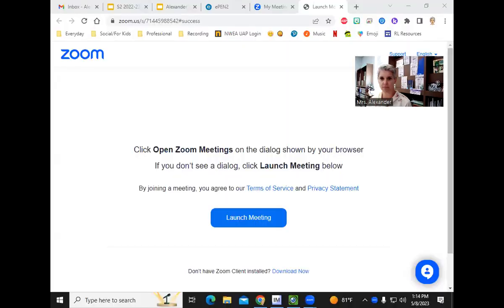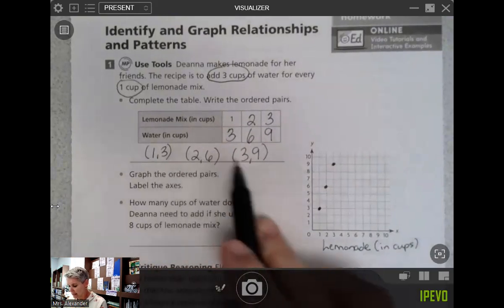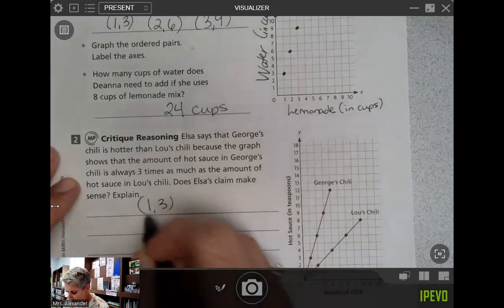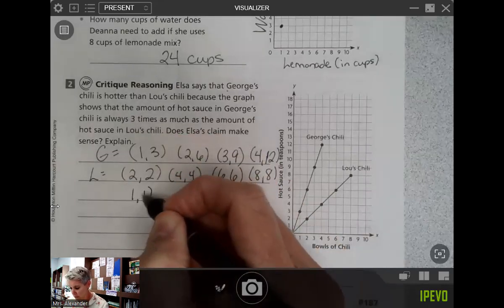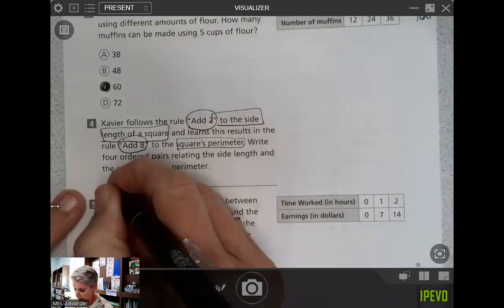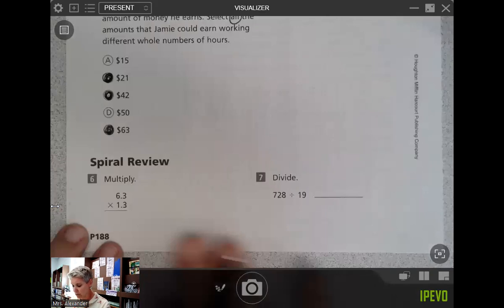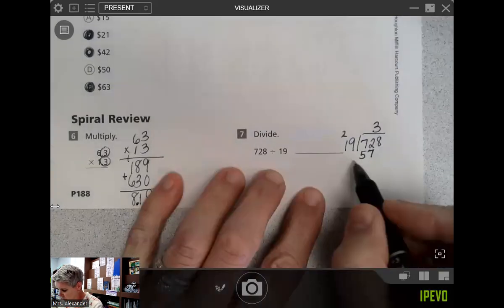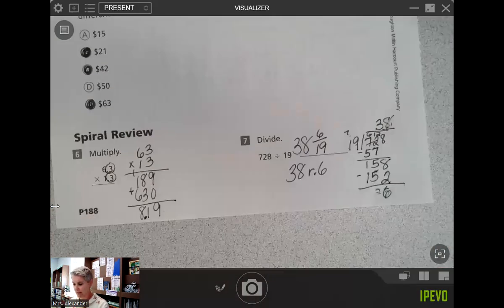Module 19, Lesson 5 (P187-188)